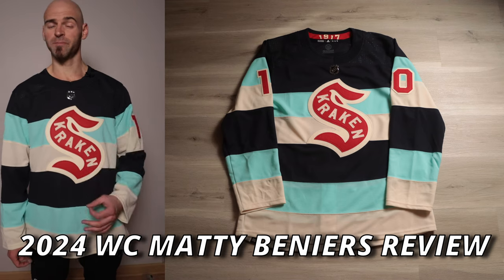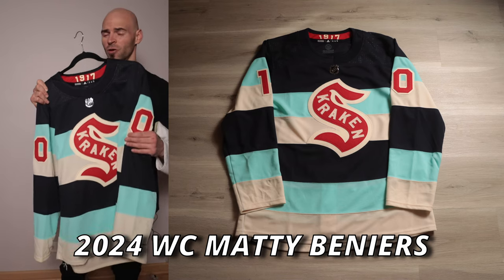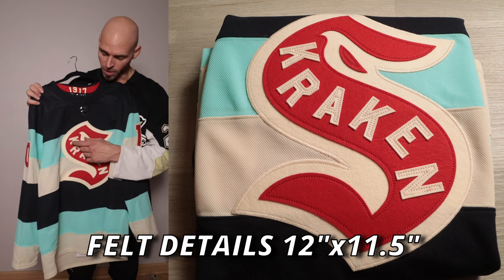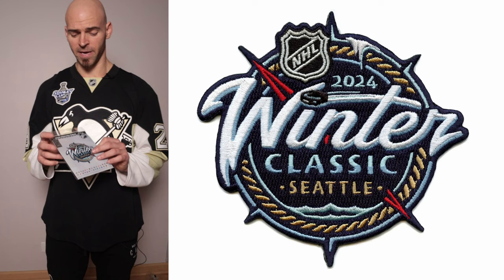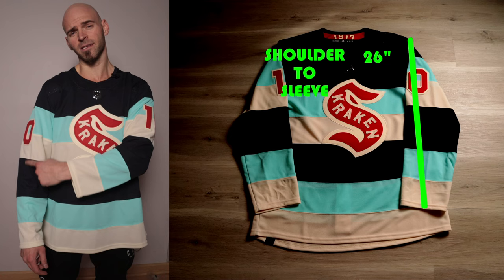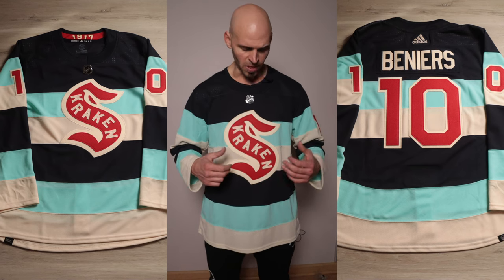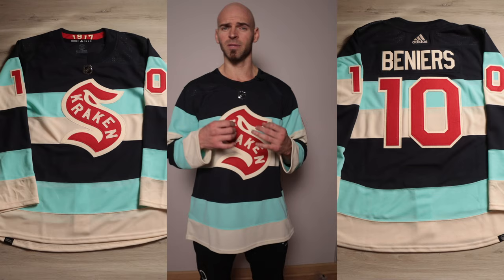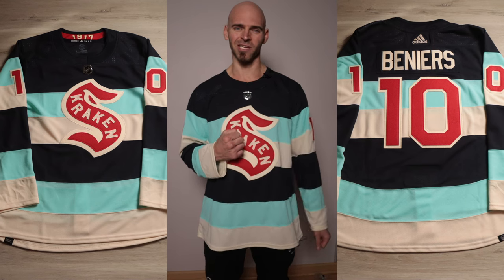Jersey Unboxing - 2024 Seattle Kraken Matty Beniers (Full Review)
I got My 2024 Seattle Kraken Matty Beniers jersey in the mail! It's time for a full review!